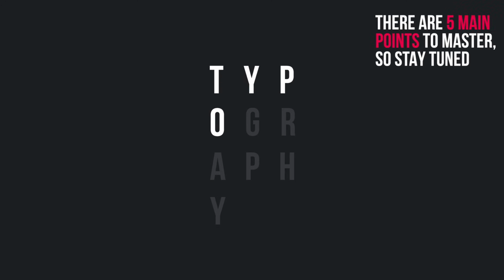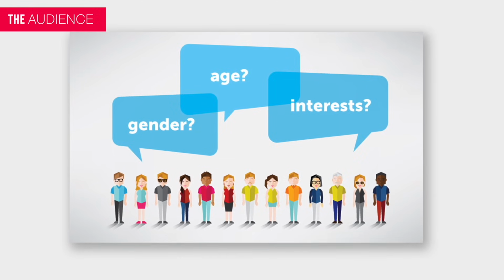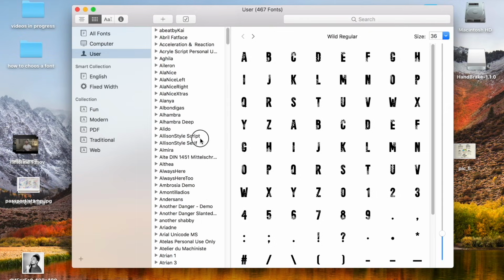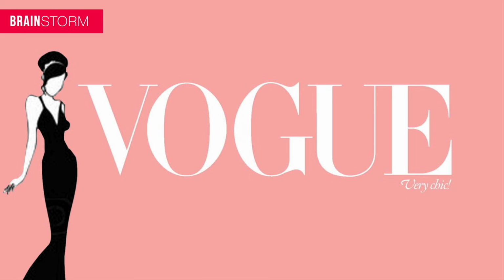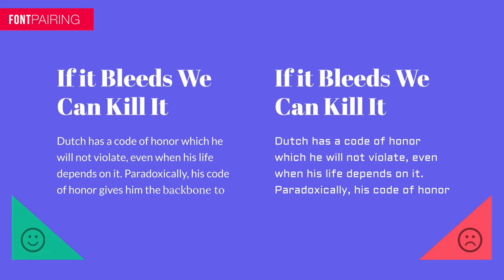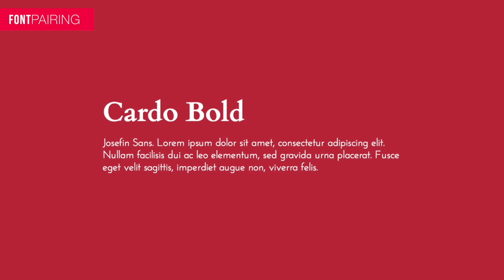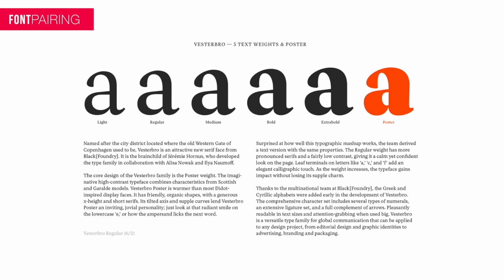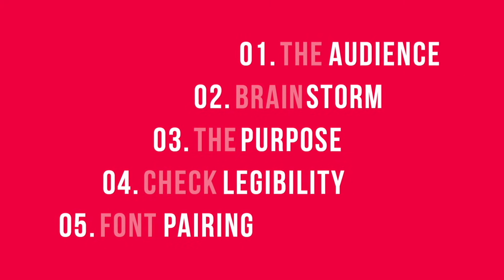How To CHOOSE FONTS For Your Designs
A guide on how to choose fonts for your designs!

You all asked for it, and so today I have brought to you a video on how to choose fonts for your designs. I made a video previously on 10 fonts that you should be using, and 10 fonts that you really want to stay away from! But also linked below are lists on good font pairs that you can consider.

Font pairing is one of the 5 points in todays video guide, on how to choose fonts for your graphic designs. Fonts really make or break a design, and so you need to choose them with care and an eye for design. If you follow my video guide today, you should be able to learn how to choose fonts, and go ahead making awesome graphic designs!

If you found todays video guide on how to choose fonts for your designs enjoyable or useful, let me know in the comments section and drop a like on your way out.

0:25 Target audience
2:30 Brain storm ideas
4:02 Purpose
4:53 Check legibility
5:40 Pair up properly

MUSIC